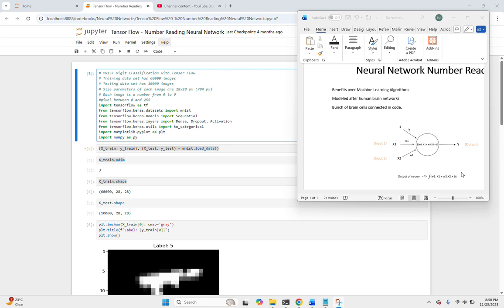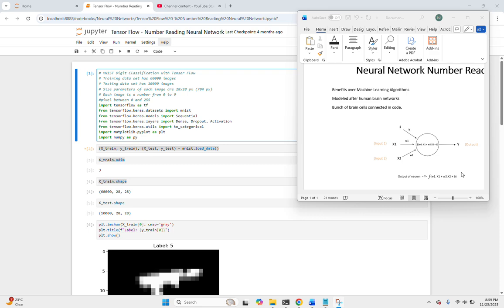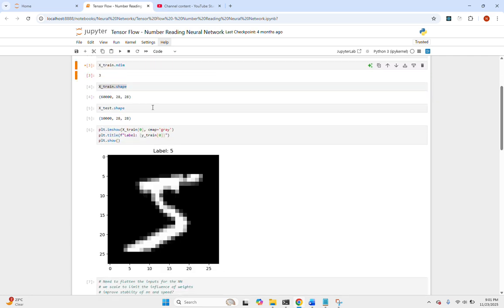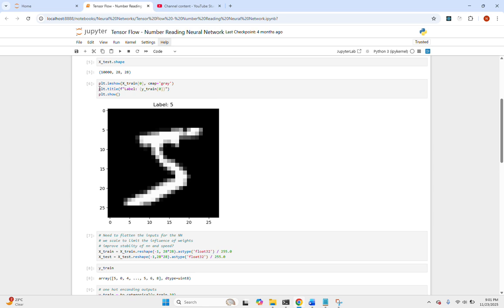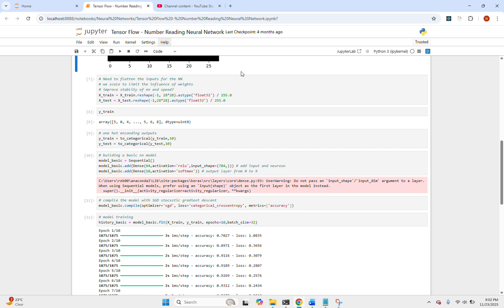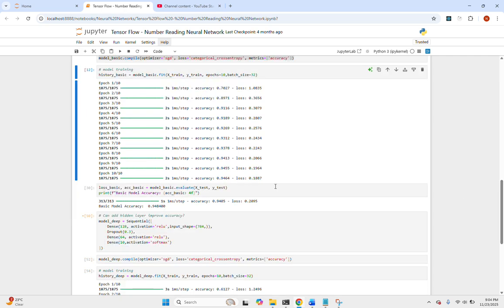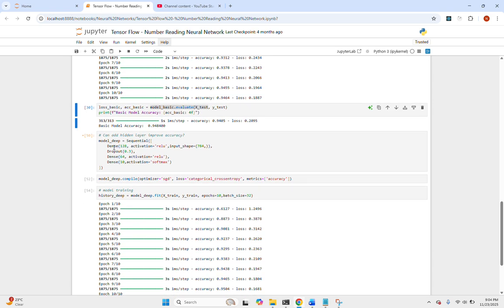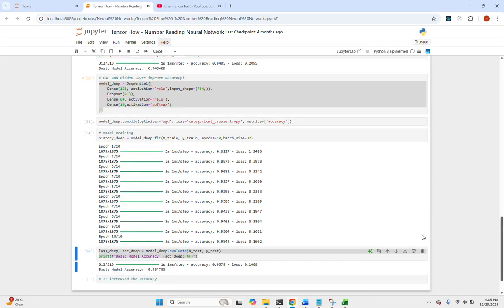Project Dev Tour: Jupyter Notebook Tensorflow - Sequential Neural Network MNIST Number Reader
This is a learning project that shows how I used neural networks to read an image of a number and determine what number it is.